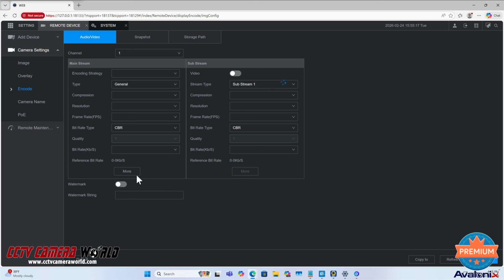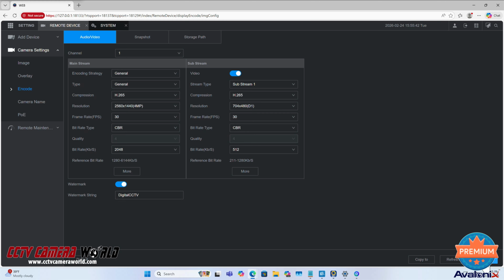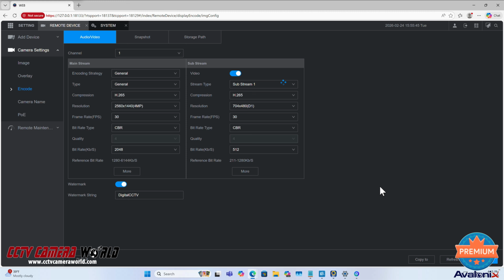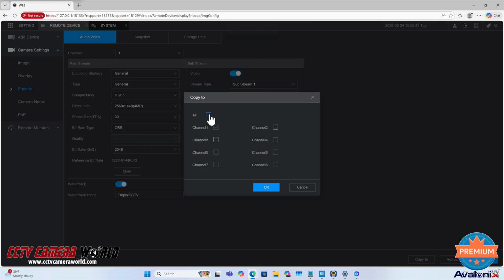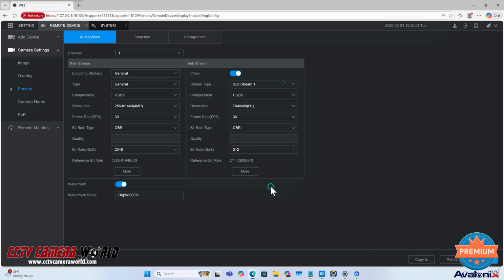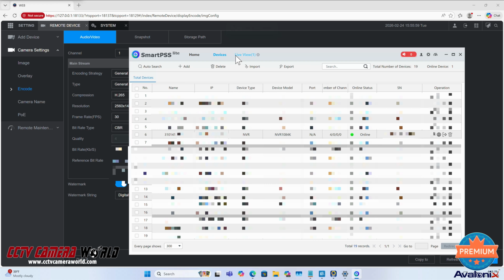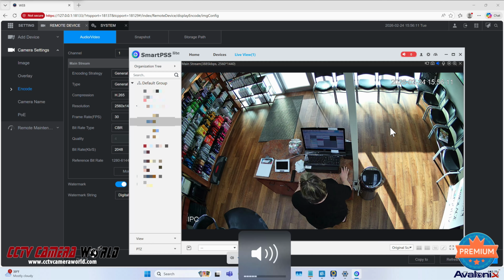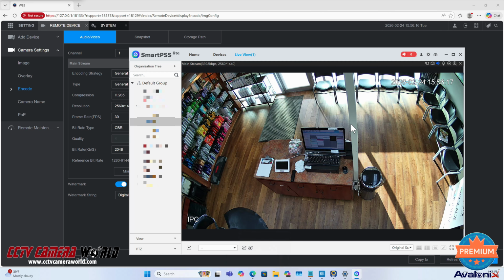How to Enable Audio Recording on PoE Camera Systems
In this video, I show you how to properly enable audio recording on Avalonix IP and PoE cameras purchased from CCTV Camera World.

Many customers install their camera system and later realize that video is recording but audio is not. The reason is simple. Audio recording is typically disabled by default in the encoding settings of the NVR. This walkthrough shows you exactly where to enable it and how to configure it correctly for reliable playback and live monitoring.

Using the NVR web interface or Smart PSS, I walk through:

Navigating to camera encode settings

Enabling audio on the Main Stream

Setting the correct audio codec to AAC

Selecting 16K sampling for stable recording

Repeating the process for Substream

Copying audio settings across all channels

Verifying audio playback in Live View

Once configured, you can monitor audio directly through your NVR live view by clicking the speaker icon and adjusting your monitor’s audio output.

This is useful for installations where:

You need recorded audio for documentation

You are monitoring customer service counters

You want full audio and video evidence

You are using live streaming and need synchronized audio

Keep in mind that audio recording laws vary by location. Always verify local regulations before enabling audio recording.

Chapters

00:00 Introduction to enabling audio on Avalonix cameras
00:08 Logging into the NVR web interface
00:16 Navigating to camera encode settings
00:22 Enabling audio recording
00:30 Selecting AAC and 16K audio settings
00:39 Repeating setup for Substream
00:47 Copying audio settings to all channels
00:56 Applying changes
01:04 Verifying live audio playback
01:22 Final notes and reminder